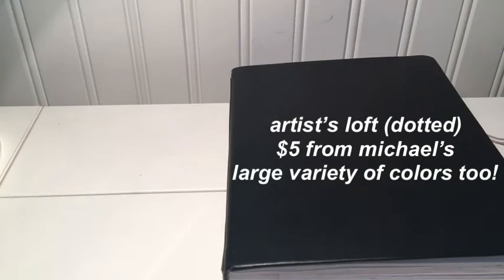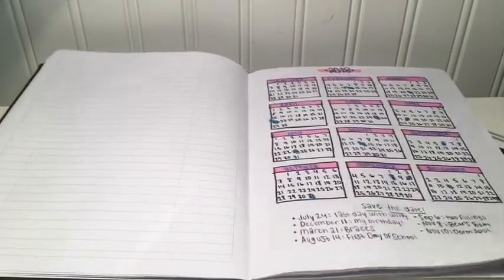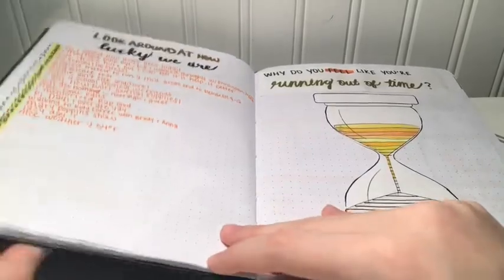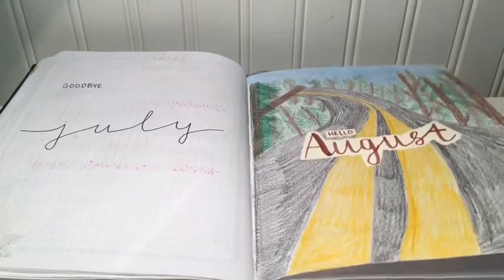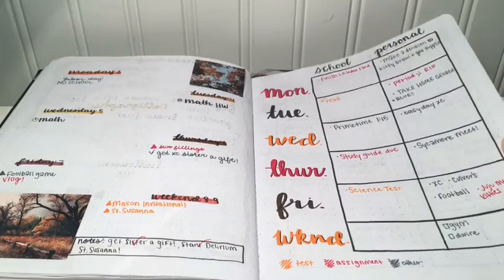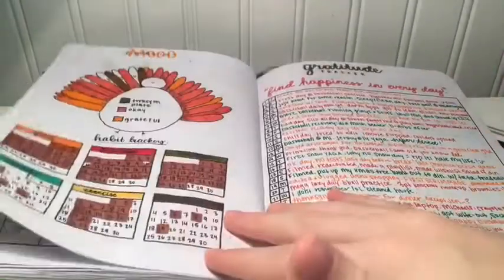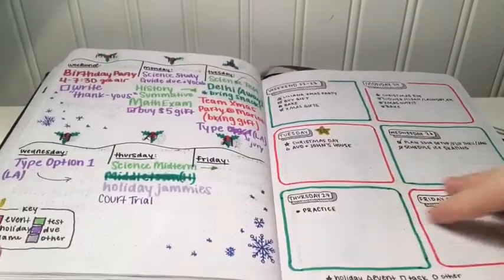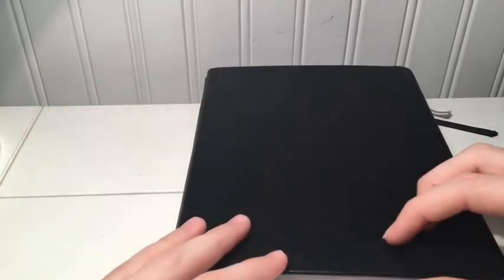2018 Bullet Journal Flip Through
Leuchtturm 1917 A5 (Black)